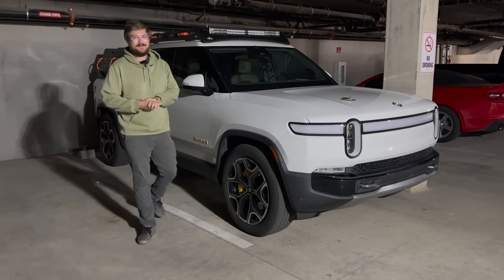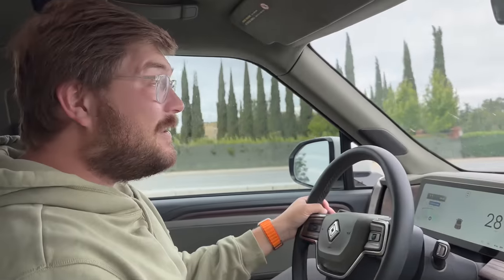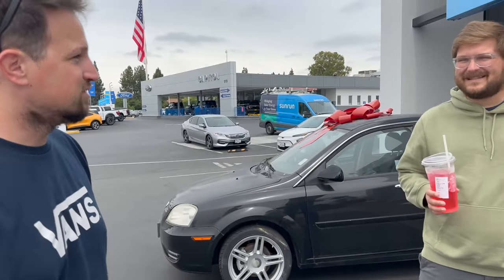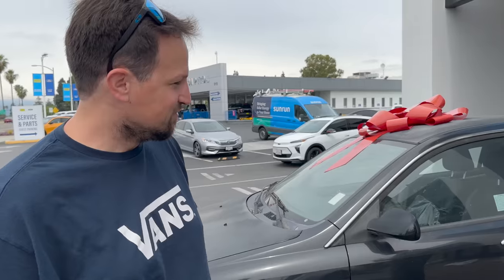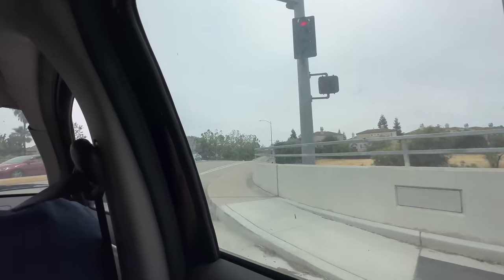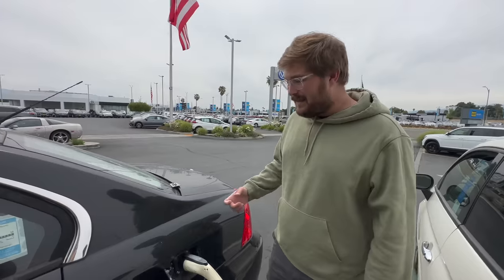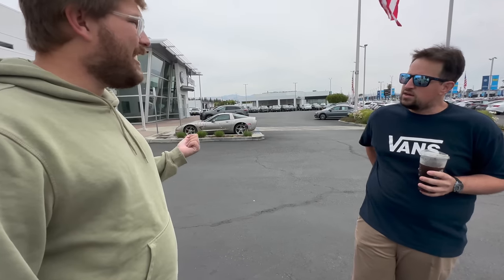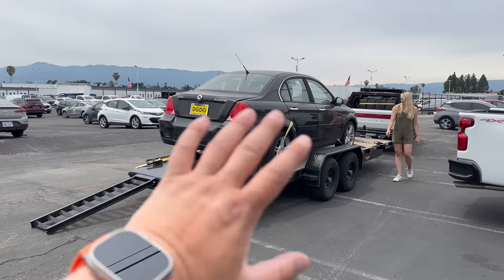I Bought This Brand New Electric Car For $1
Kyle takes delivery of a brand new extremely rare electric car with a storied past.